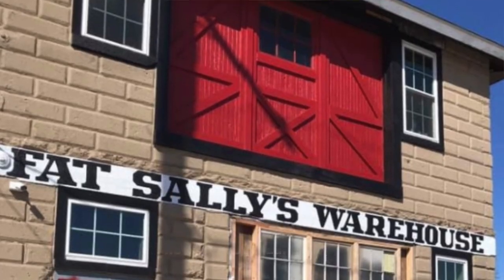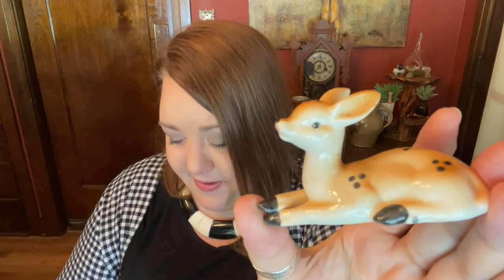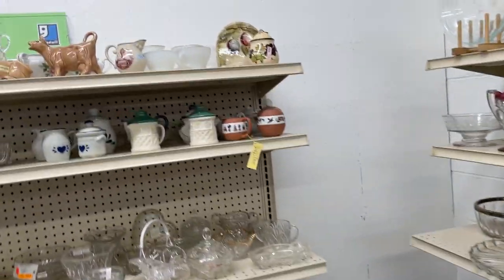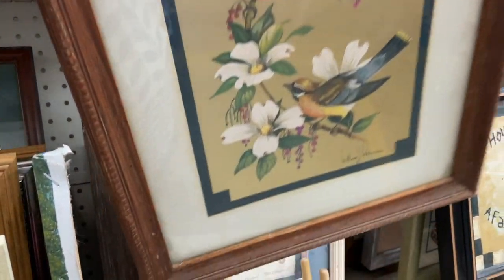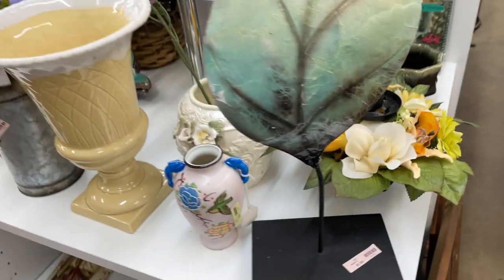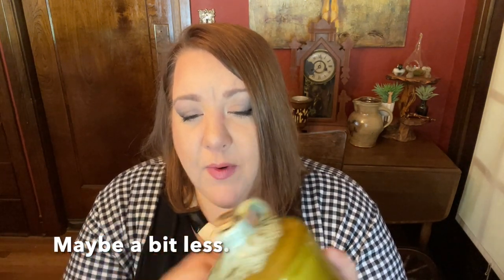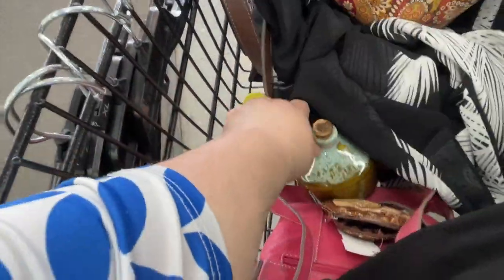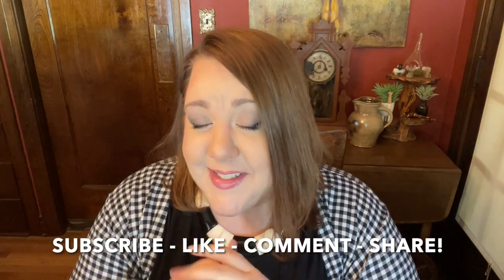🦌 OH, DEER! 🛒 GOODWILL THRIFTING with my Mom again! ❤️ Come along to shop & see my haul! 🛍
Mom and I met at Fat Sally's Warehouse in Ashtabula where I found a few great things and then shopped at the Goodwill in the Ashtabula Harbor. 🛒Come take a look at what we found. 😉 As always, I will share what I paid for things and what they are worth! 💰

If you are in the Northeast Ohio area, you can visit the YosoBoho Booths #54 & #108 at the SHOPS ON THE LAKE (formerly Craft & Antique Co-op) on 1871 North Ridge Rd in Painesville, Ohio.

=) Amy